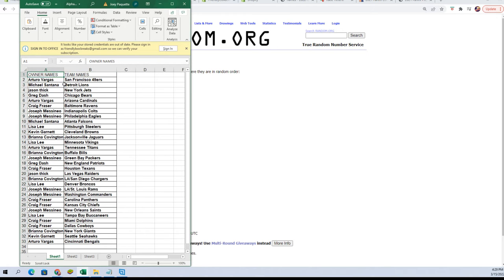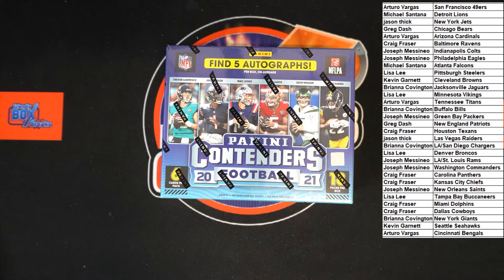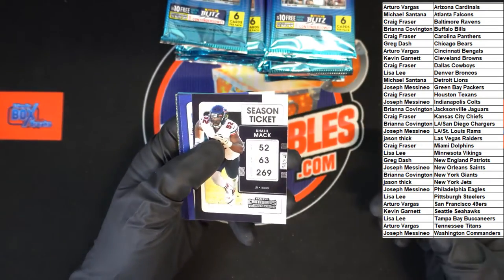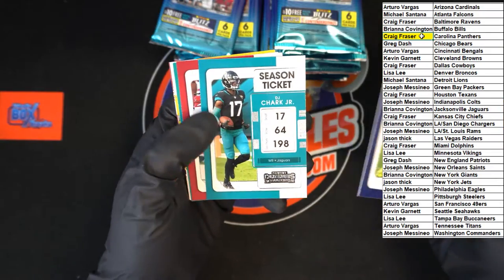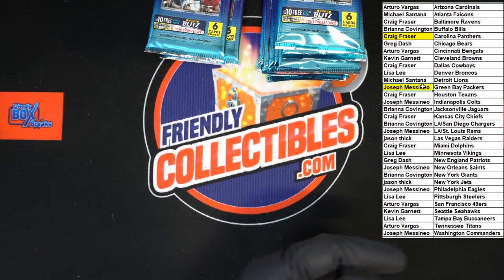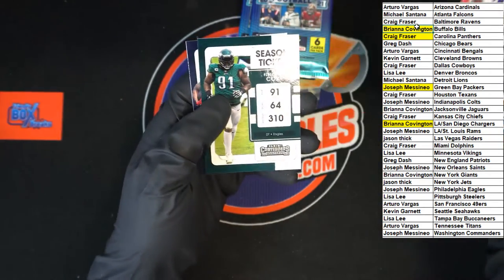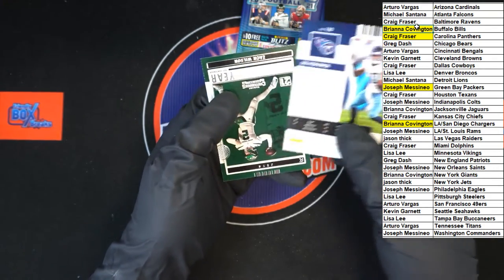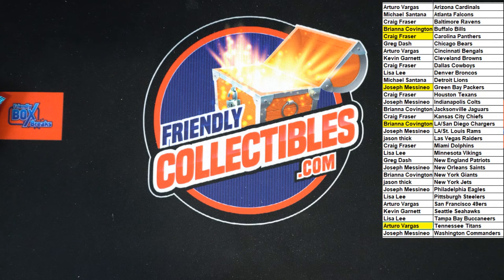2021 Panini Contenders Football Hobby ID 21CONTENDERSFB109